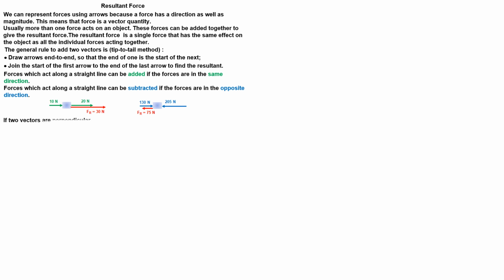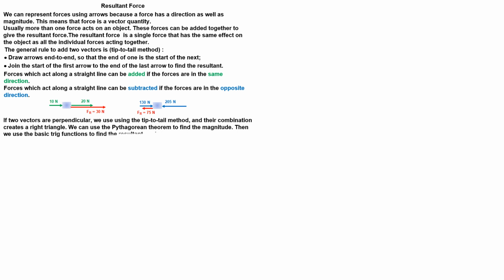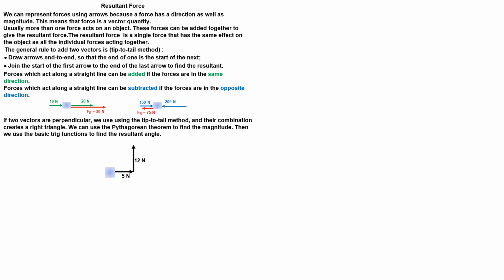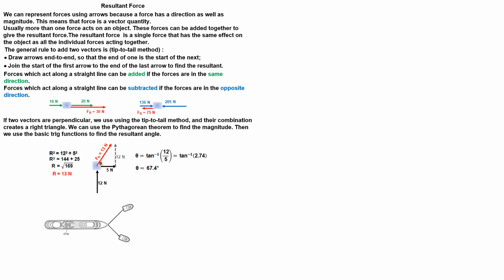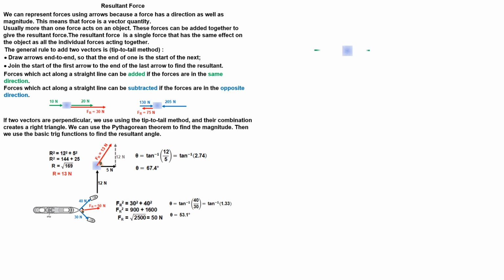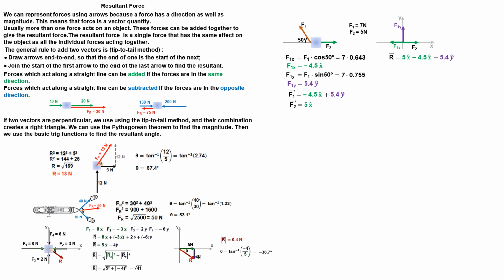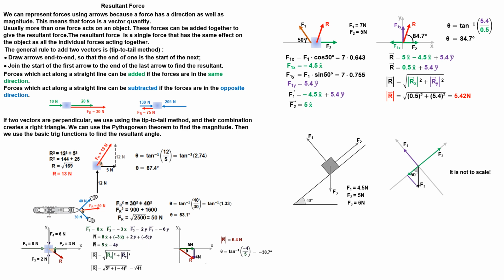Resultant Force Explained – Parallel & Non-Parallel Forces with Examples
Master the concept of resultant force in physics with this step-by-step IGCSE lesson.
In this video, you’ll learn:
* What the resultant force is and why it matters
* How to calculate it for parallel forces and non-parallel forces (including inclined planes)
* How to use the Head-to-Tail Method and the Component Method
*Worked examples to make the concept clear and exam-ready
Perfect for Cambridge IGCSE Physics students and anyone wanting a solid understanding of forces in mechanics.